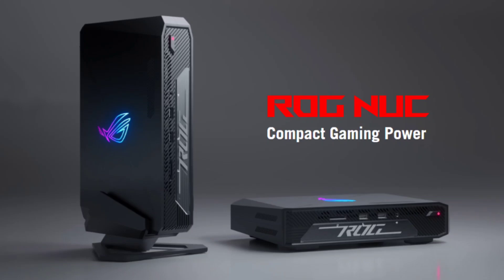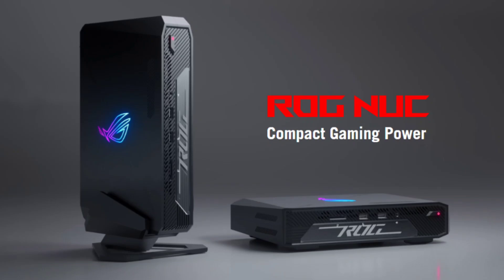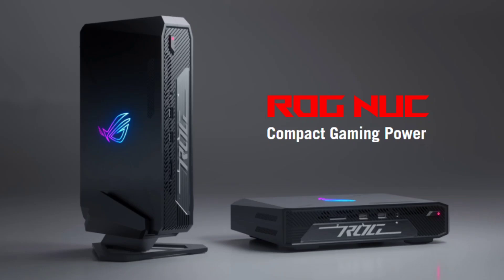ASUS ROG mini gaming PC now available in Europe; features Core Ultra 9 CPU & RTX 4070.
Back at CES 2024, Asus unveiled its new ROG mini gaming PC equipped with powerful yet efficient hardware. The brand has now started selling the gaming machine in European markets.